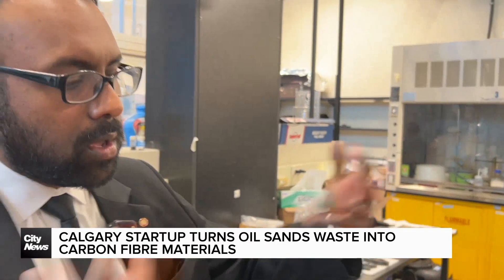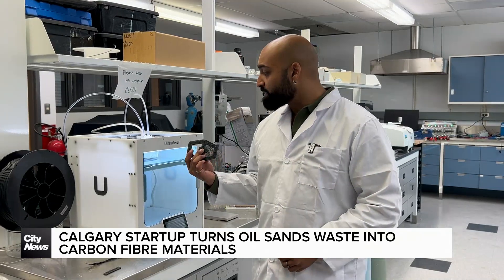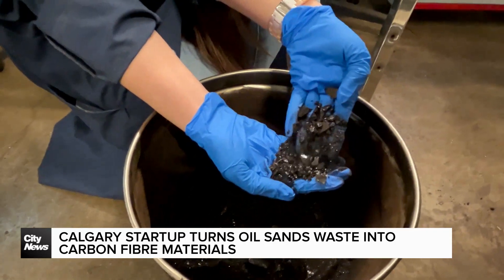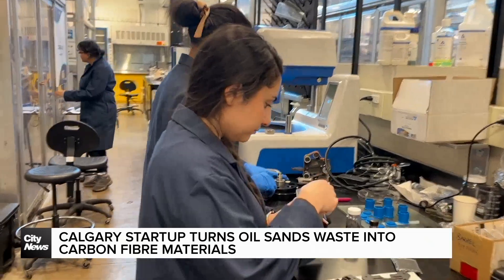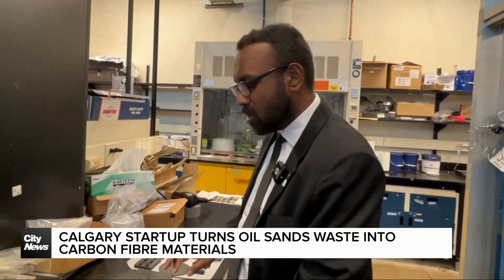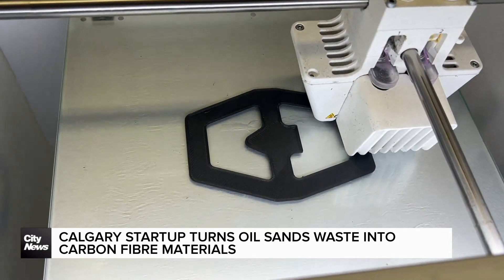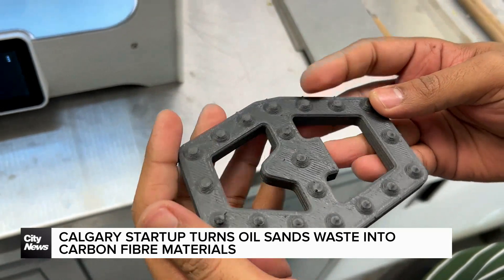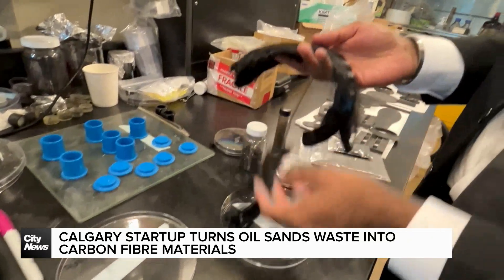Calgary startup turns oil sands waste into carbon fibre materials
A UCalgaru research and startup company is making strides in producing carbon fibre products from oil sands waste. Rayn Rashid reports.